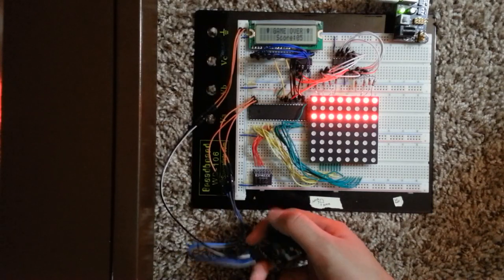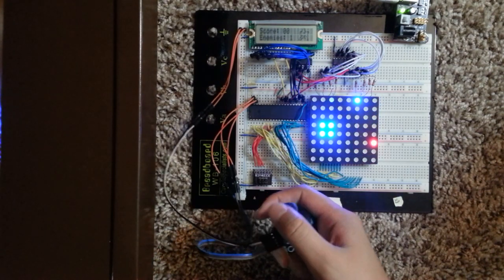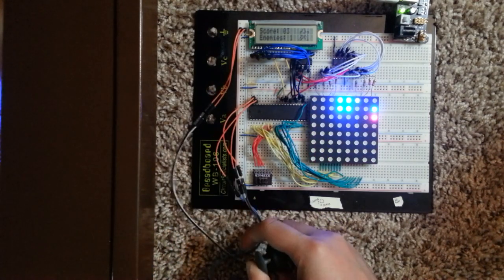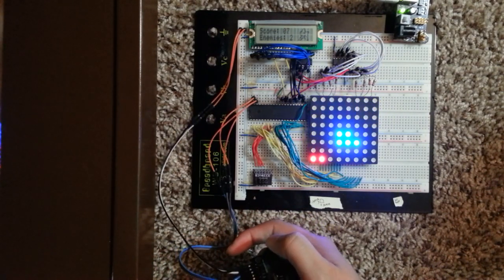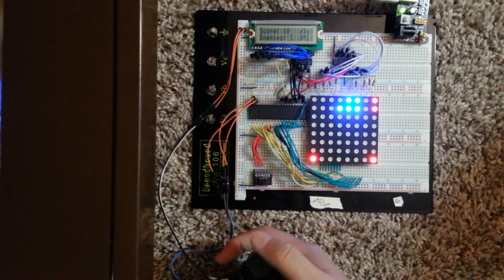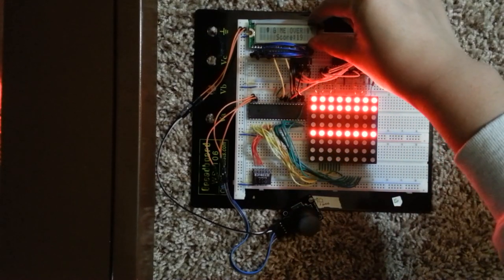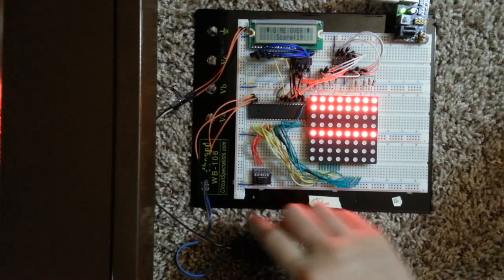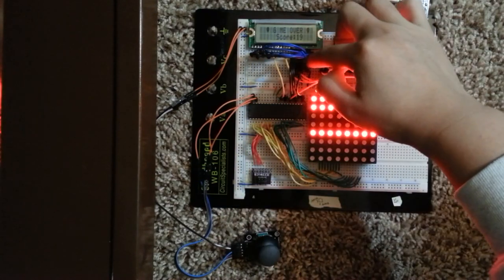UCR EE/CS 120B -- Rachel Law -- The Matrix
A fun dodge and collect game where you must find ways to maneuver through your enemies in order to collect 'energy orbs' to gain points.
Controlled via a joystick, the game is on an LED matrix, and game information is displayed on an LCD screen.

Control a blue 2x2 square on the 8x8 LED Matrix via a joystick. Collect the other blue 'energy orbs' on the matrix for points. Avoid the red 'bullets' being fired at you. When you get hit, you lose. When you die, you can push the joystick button to reset the game. Your score and enemy count are displayed on the LCD screen.